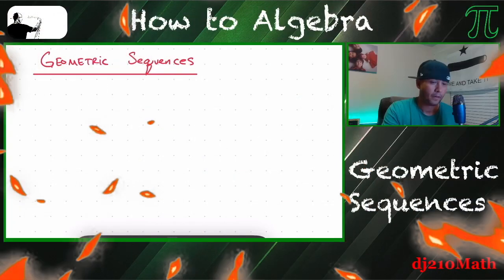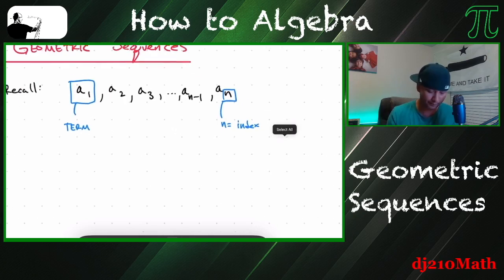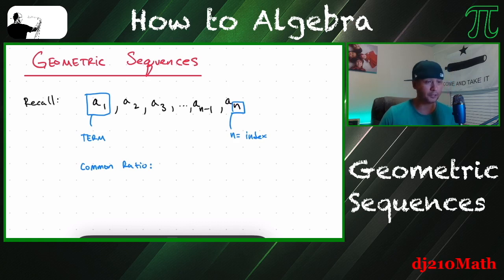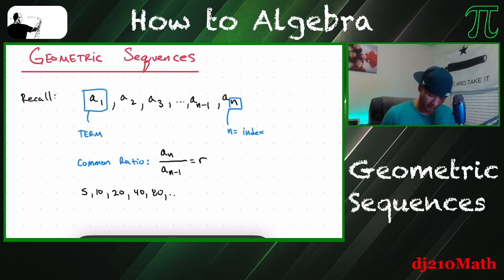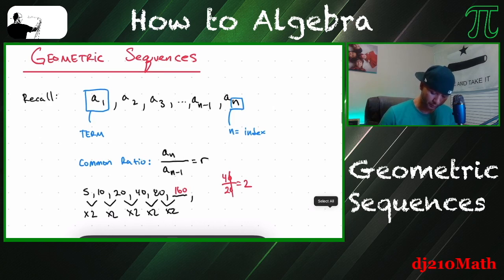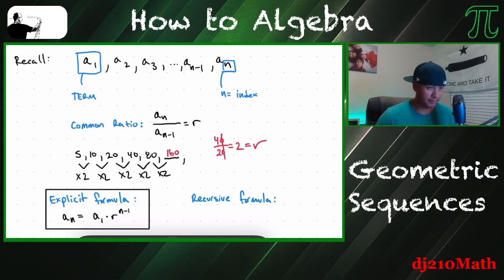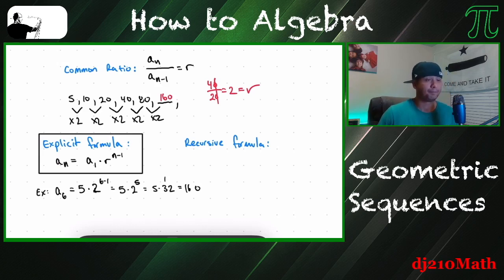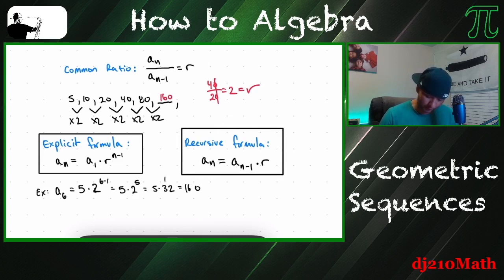Geometric Sequences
This is a series I'm launching called How to Algebra.  Where I go over Algebra topics. This is episode 23.  Where I cover how to identify a geometric sequence, how to find the common ratio and any term in the sequence! Let's get it!